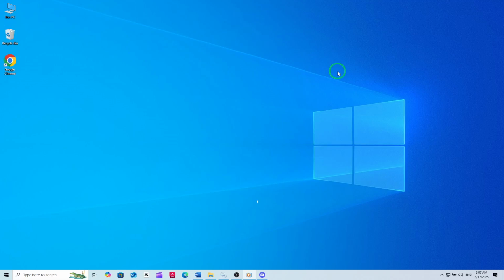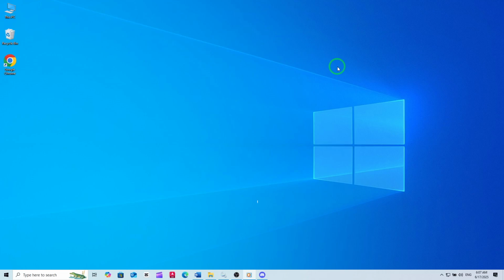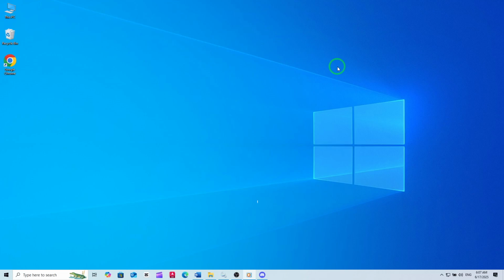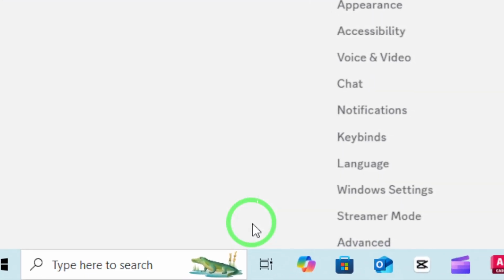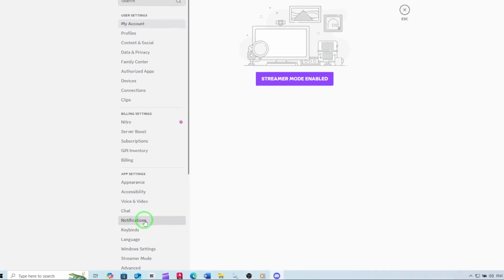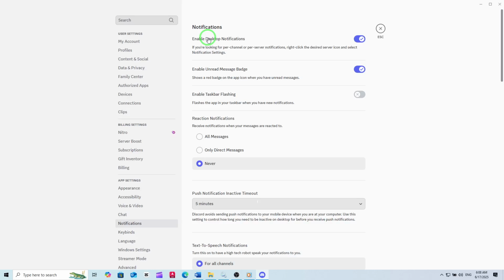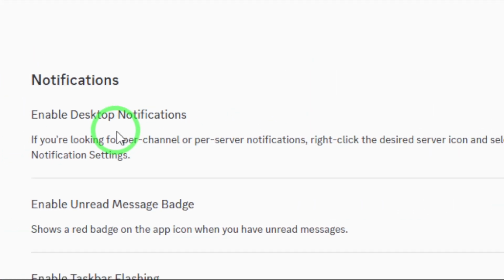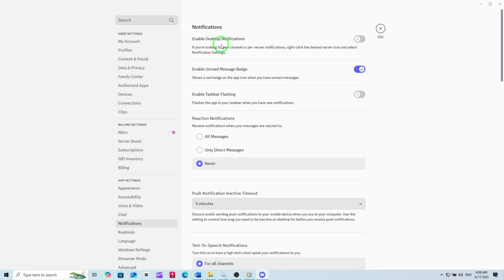How To Disable Desktop Notifications On Discord App On PC (New Update)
Learn how to disable notification sounds for mute on Discord app on PC with the new update. If Discord’s mute notification sound is distracting during calls or gaming, this step-by-step guide will show you exactly how to turn it off quickly and easily, so you can focus without interruptions.

Follow these steps:

1. Open Discord app

2. Click on the Gear icon at the bottom left corner

3. Enter to Notifications

4. Under Sounds, disable Mute

This tutorial covers the latest Discord update and helps you manage notification sounds for a smoother experience. Disabling mute notification sounds on Discord ensures you won’t be disturbed when muting yourself, making your chats and gaming sessions quieter and more enjoyable[9][6][10].-

Chapters:
00:00 Intro
00:12 Soultion
01:05 Outro